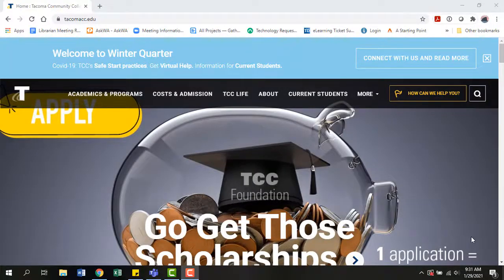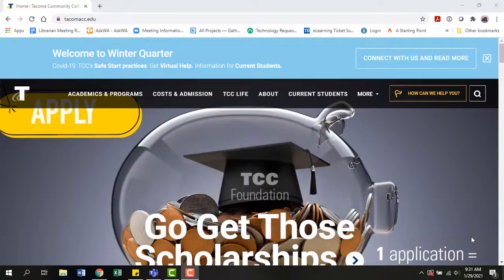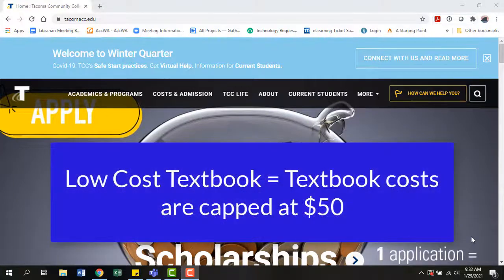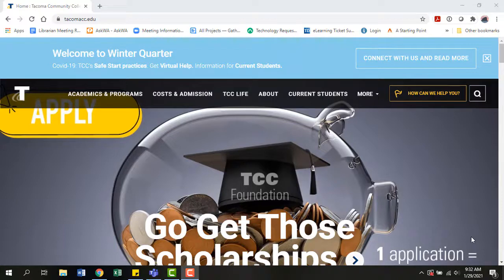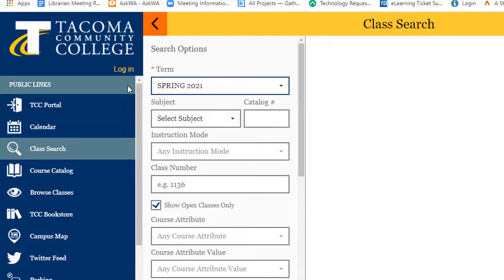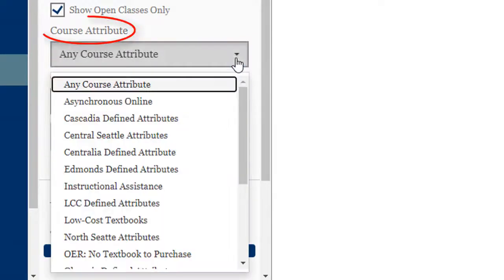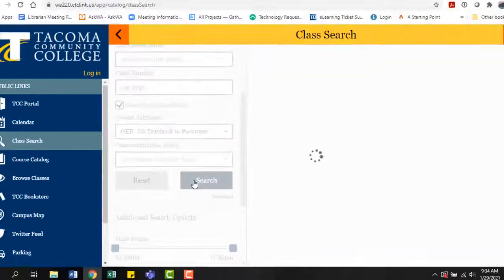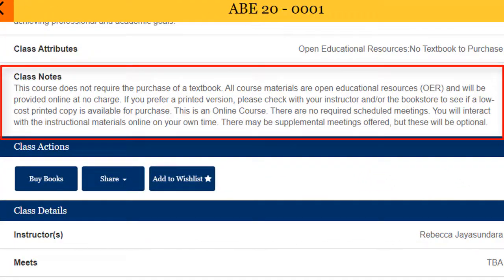OER and Low Cost Class Search at TCC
Learn how to search for and find Open Educational Resource (OER) or Low Cost labeled classes in the Class Search at Tacoma Community College.